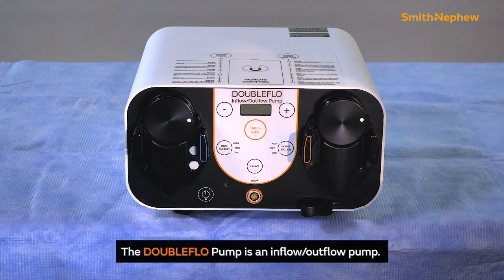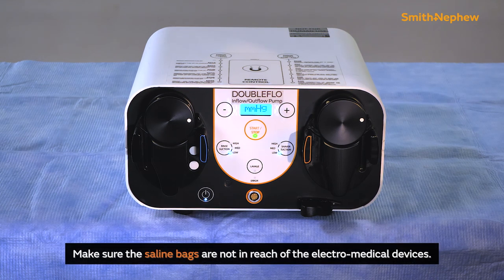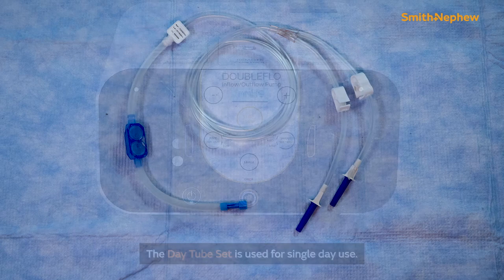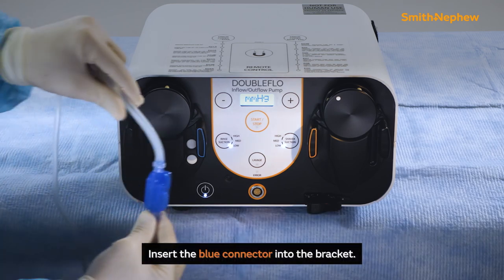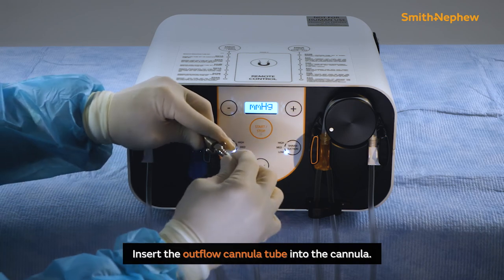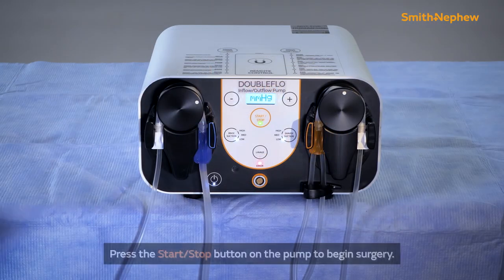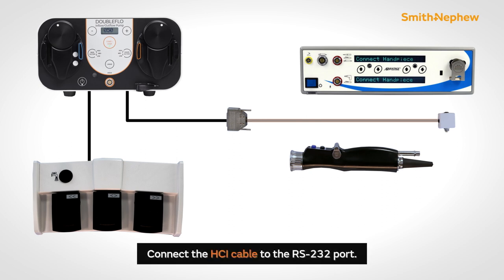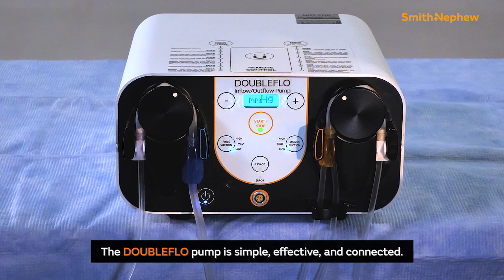DOUBLEFLO Inflow/Outflow Pump Setup & Operation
This video will guide you through the setup & operation of the DOUBELFLO Pump, tube sets and accessories.

ACC 28214 V1 S+N DOUBLEFLO Setup Operation video